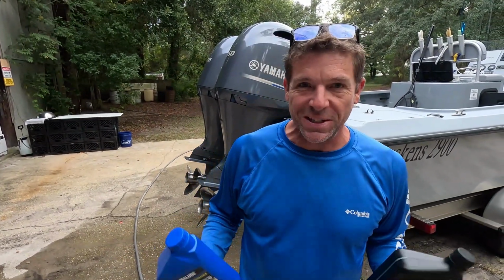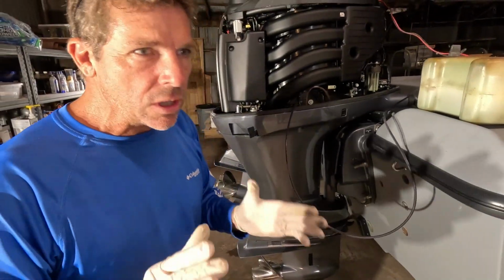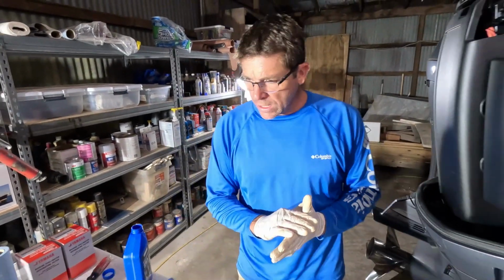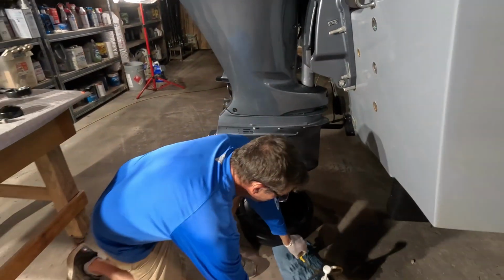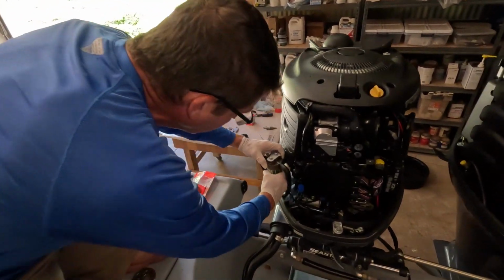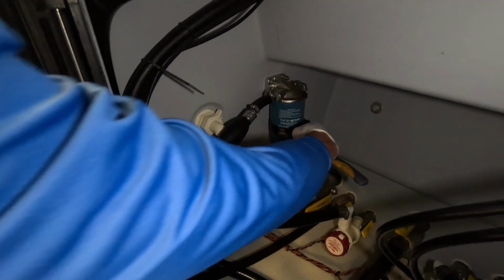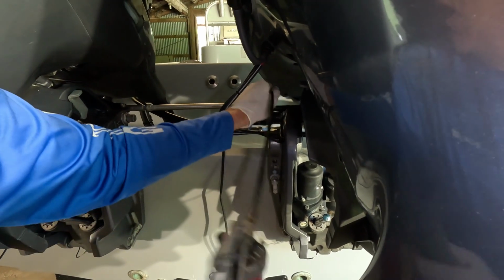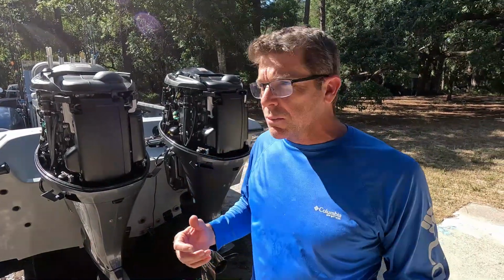SAVE a TON of TIME and MONEY! DIY 100 HR ENGINE SERVICE on YAMAHA 150s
SAVE TIME and MONEY by changing our own OIL and FILTERS. It's REALLY NOT that difficult! This video will show you how I change the engine oil and filter, lower unit gear oil and fuel filters on our twin 150 YAMAHAs. If you feel like any of this is more than you are comfortable doing or you are concerned that it may affect your warranty, be sure to do plenty of research and consult your owner's manual.
Yamalube Marine Oil
Gearcase Lube Yamalube
Jabsco Electric Oil Change Pump
Oil Extractor Pump Pneumatic/Manual
Lower Unit Gear Oil Pump
Yamalube Yamashield
Yamaha New OEM, Fuel/Water Separating Filter

The content produced by FISH BUMP TV is for informational and entertainment purposes only. Views expressed are personal opinions and do not constitute professional advice. FISH BUMP TV assumes no responsibility or liability for any errors or omissions in the content of this channel. Any injury, damage, or loss that may result from improper use of these tools, equipment, or from the information contained in this video is the sole responsibility of the user and not FISH BUMP TV. FISH BUMP TV assumes no liability for property damage or injury incurred as a result of any of the information contained in this video. The information provided by FISH BUMP TV is for general informational purposes only. All information is provided in good faith, however we make no representation or warranty of any kind, express or implied, regarding the accuracy, adequacy, validity, reliability, availability, or completeness of any information presented.